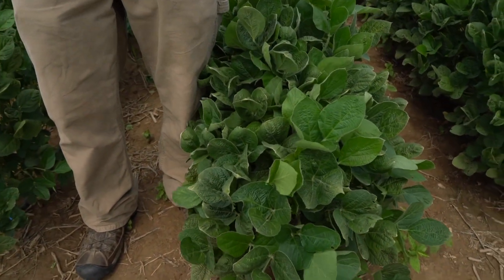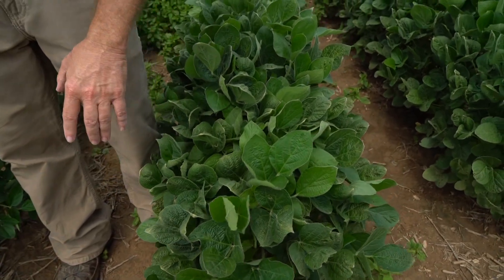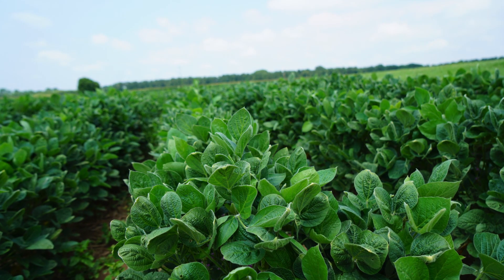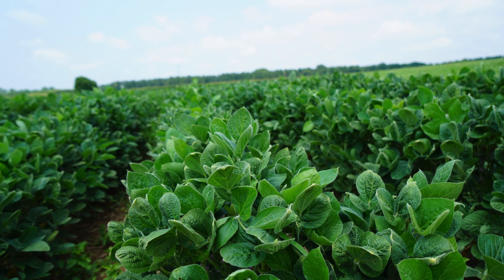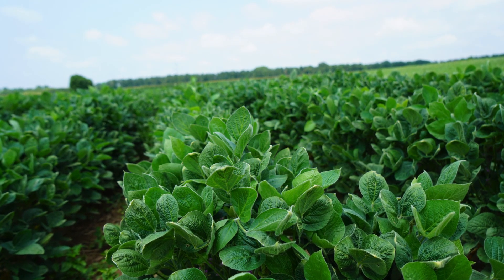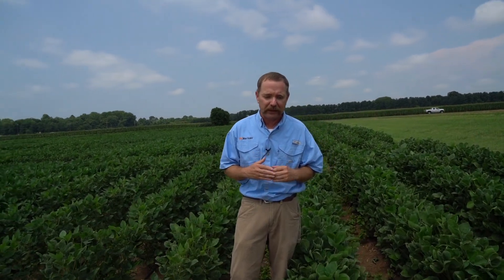Tennessee Dicamba Injury Update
July 6, 2018: An update on reports of dicamba injury in Tennessee, plus how to distinguish dicamba injury from injury caused by Group 15 herbicides.